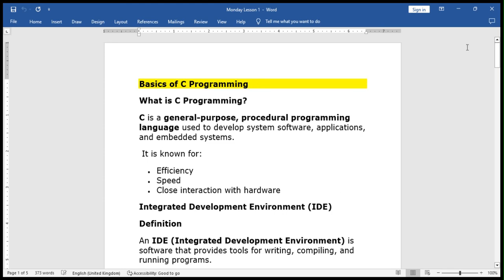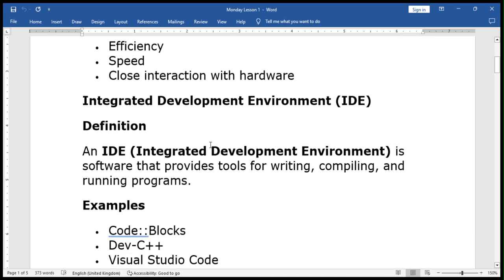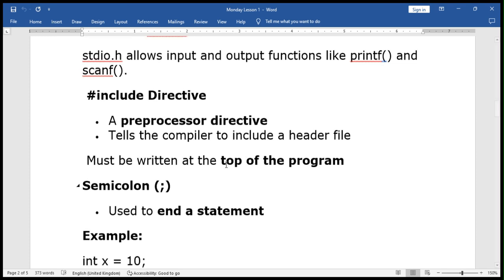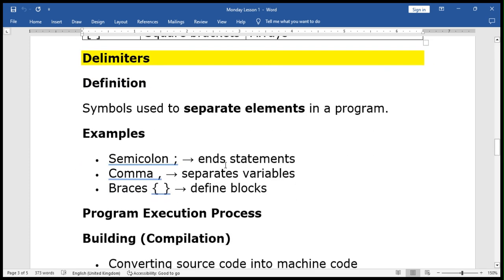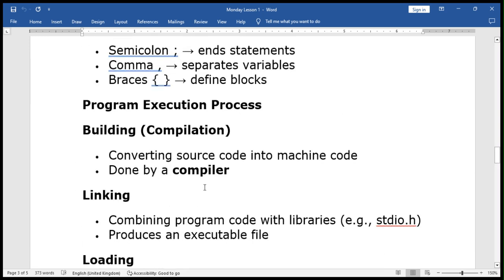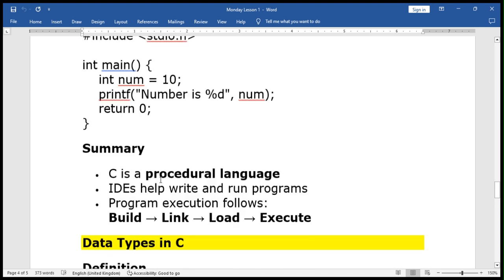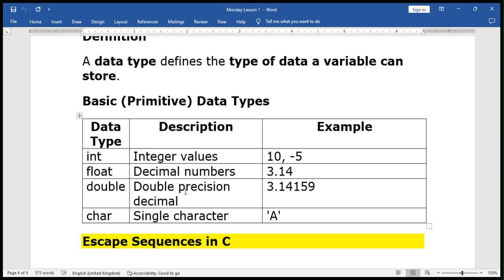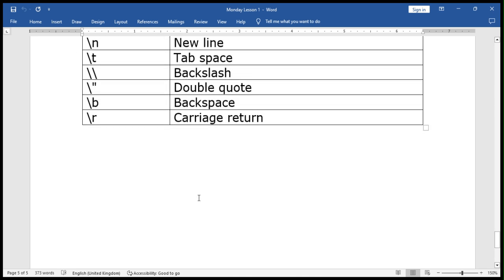C Basics Header File Escape Sequences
Theoretical coverage of basics of C, header files, preprocessor directive, header file, escape sequences